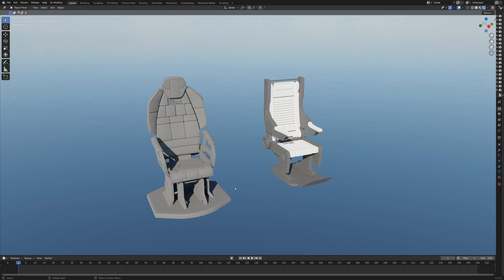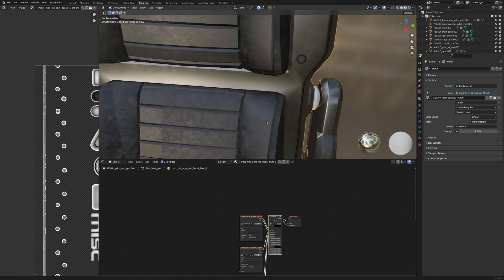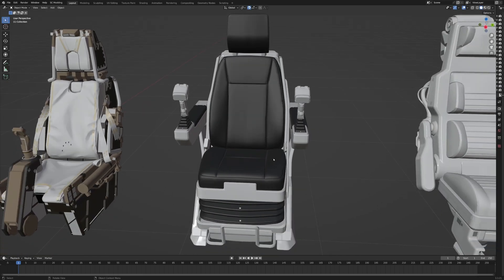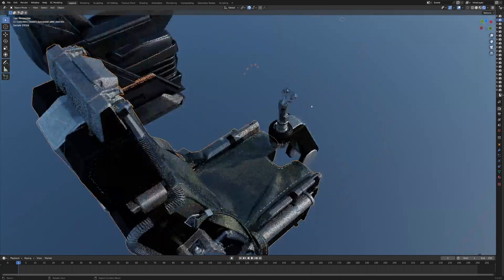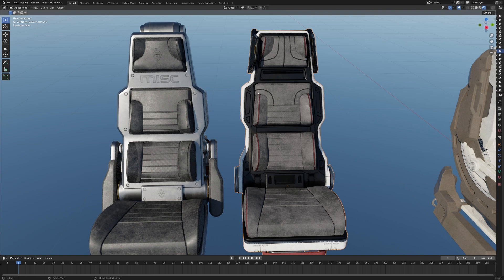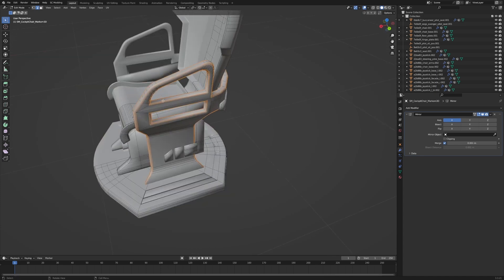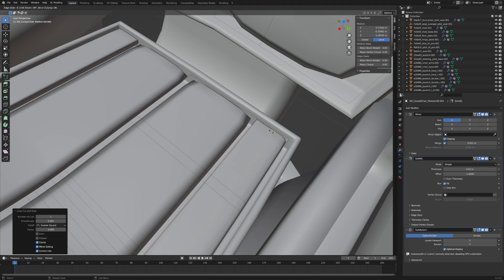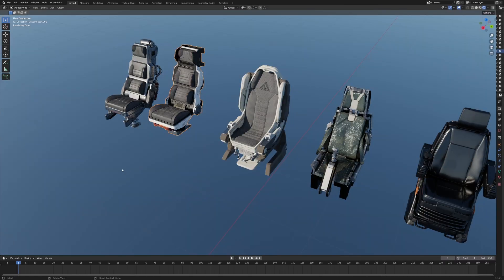Lets investigate Star Citizen 3D models of Cockpit Seats for Blender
Get insider secrets on game development for Star Citizen! Learn about 3D model breakdowns in Blender and how to create scifi chairs and seats.

00:00 Looking at the spaceships seats
07:08 updating my own